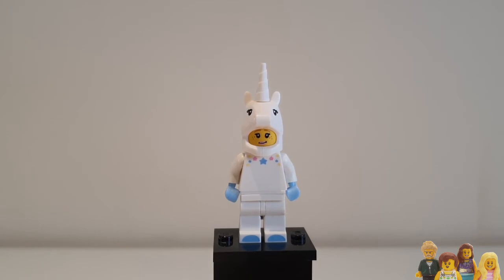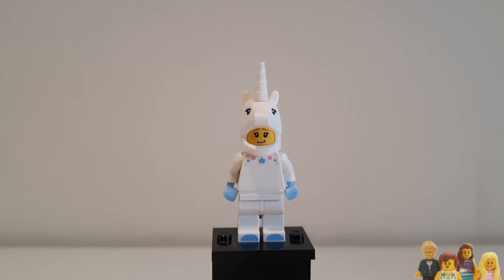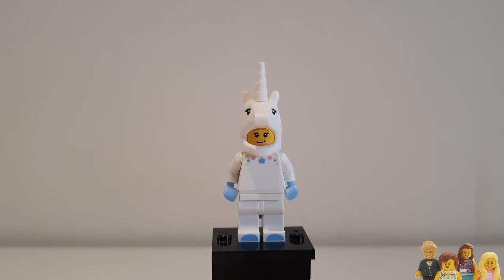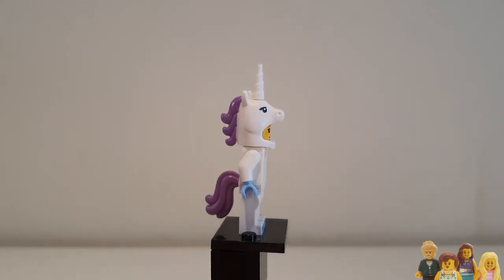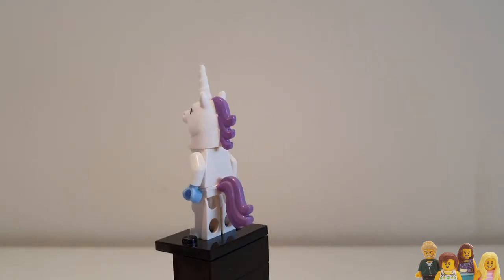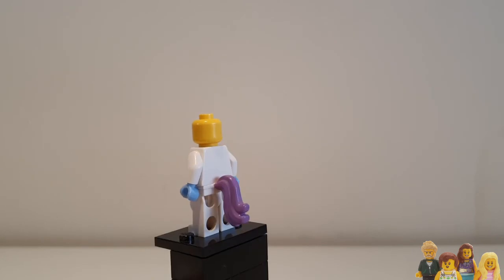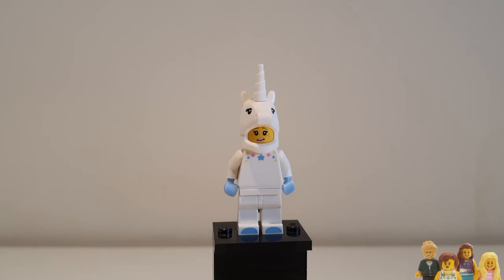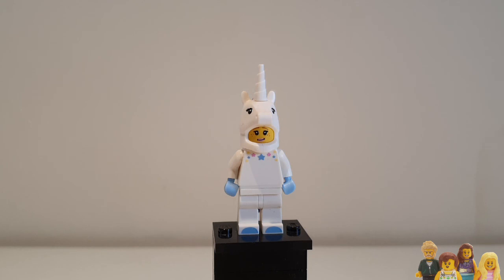Minifigure Monday - Series 13 - Unicorn Girl - Lego Collectible Minifigures Review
Today's Minifigure is the Unicorn Girl from Series 13 - let's have a look together, and find out what I think of her.